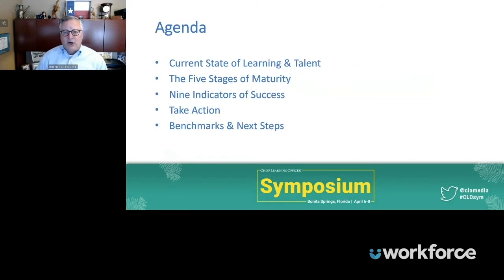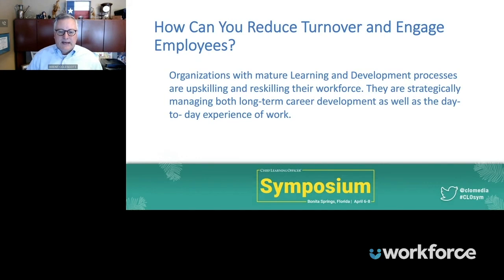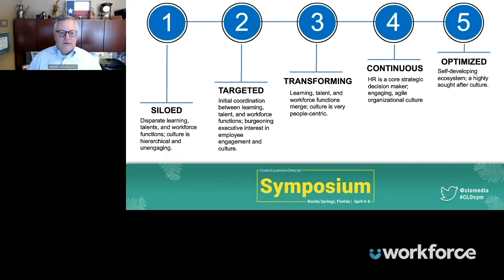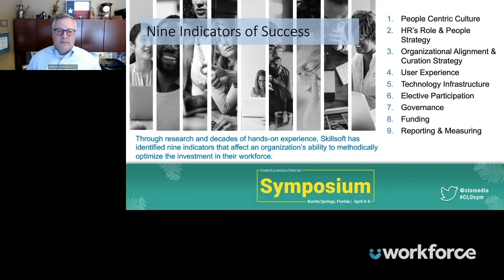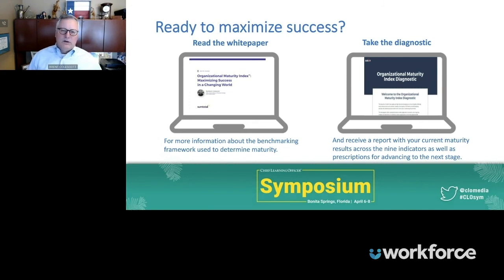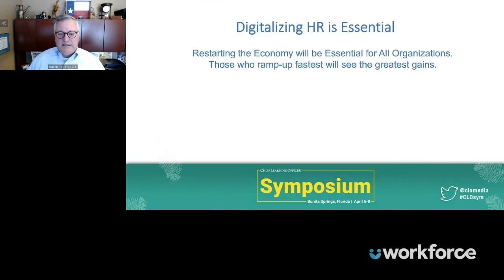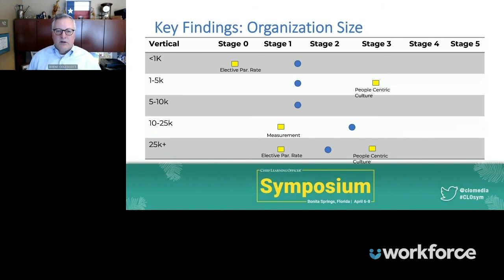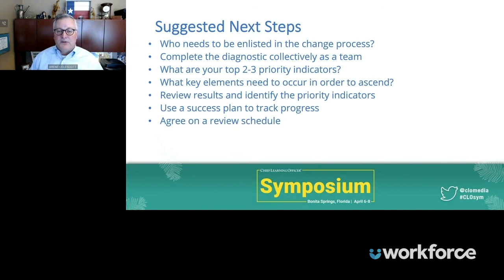Reduce Turnover and Engage Employees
These companies feature higher revenues, greater employee engagement, reduced staff turnover, higher customer retention... and the list goes on.

Our five-stage benchmarking framework can help you assess your current stage of maturity and develop a plan to advance to the next level In this workshop, you'll learn:

🚀 How to diagnose your organization's present level of maturity.
🚀 Review SumTotal’s Maturity indicators designed from observations of thousands of organizations across all sizes, geographies, and industries.
🚀Concrete steps to improve learning, talent and workforce effectiveness for better business results.